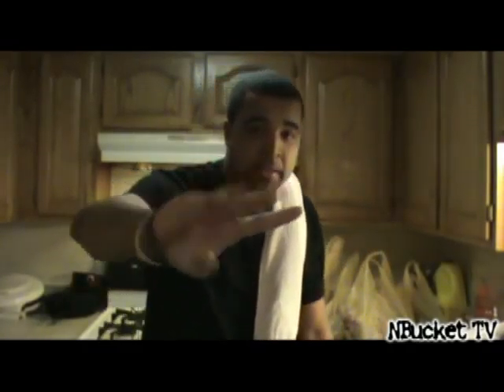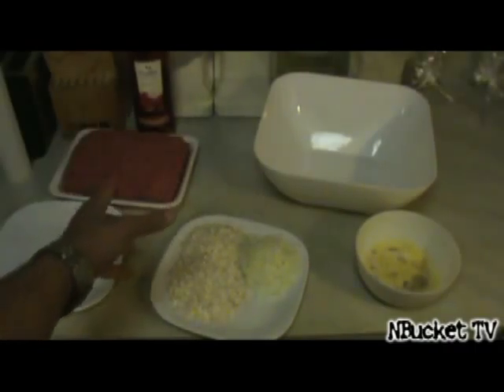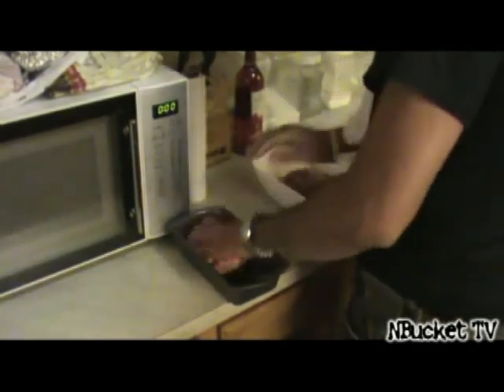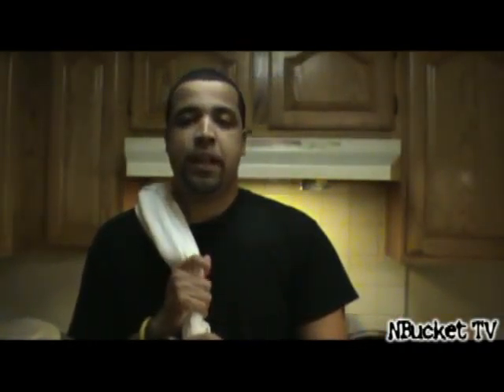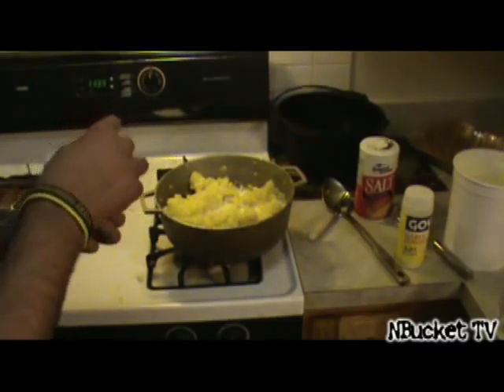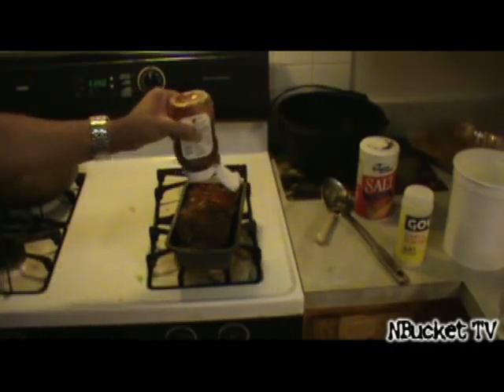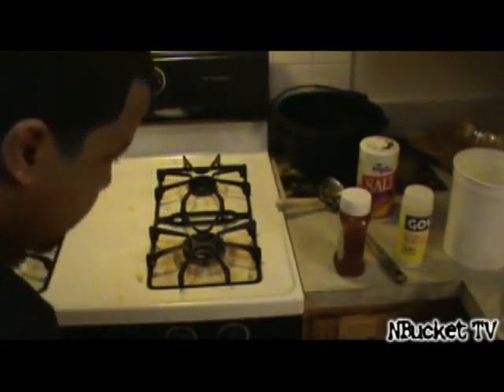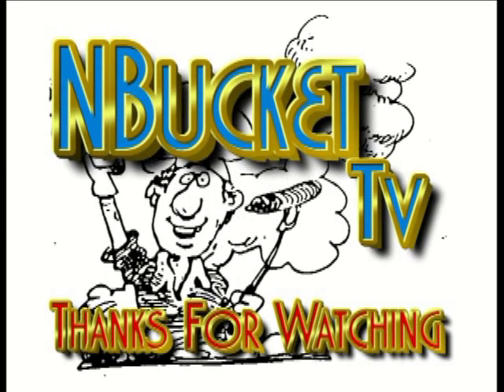Cooking with Sarnie: Meatloaf and Mashed Potatoes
In this Episode of "Cooking with Sarnie" I show you how to make South Dakota Meat Loaf and Yukon gold Mashed Potatoes.

Check at all my "Cooking with Sarnie" videos on my blog site: CookingwithSarnie.blogspot.com